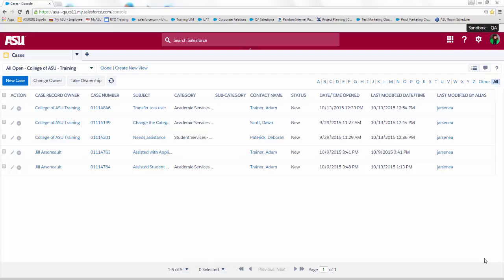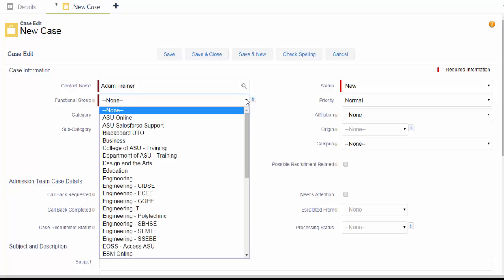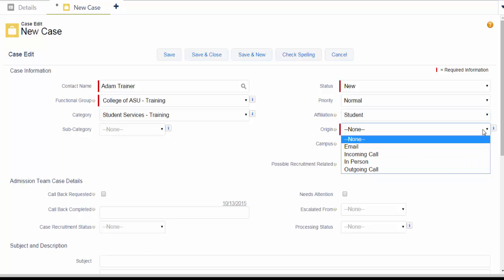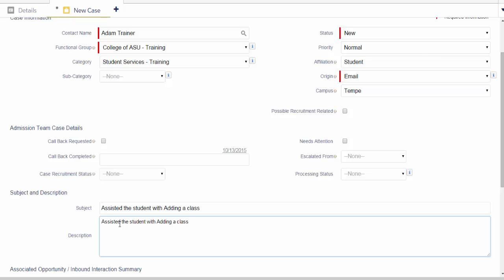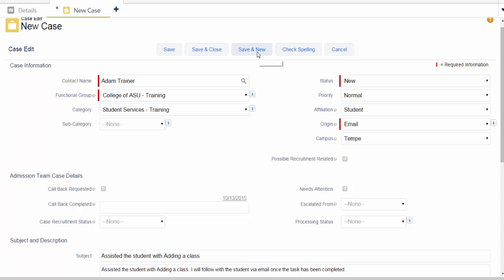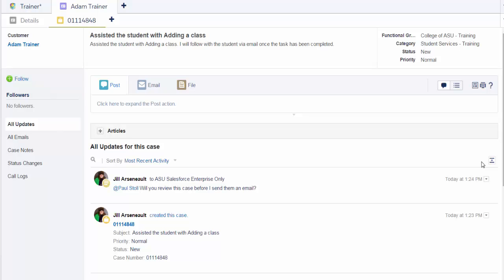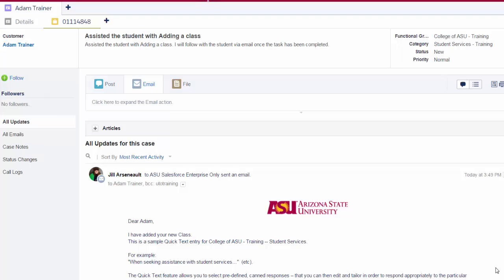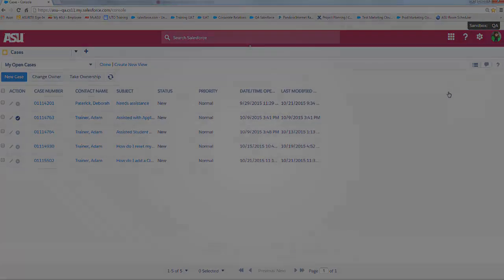Salesforce Manually Create a Case and work it